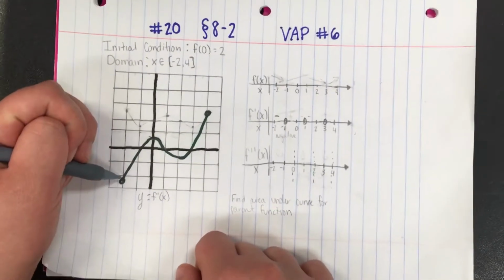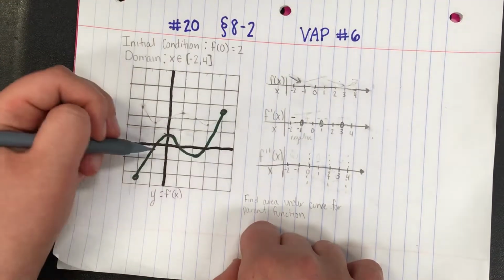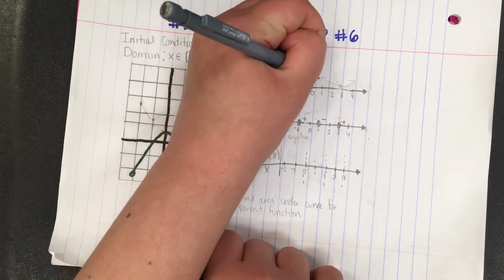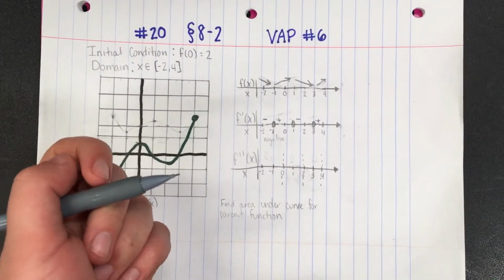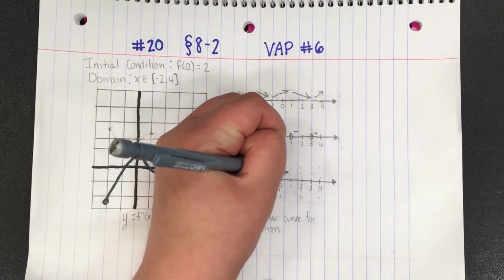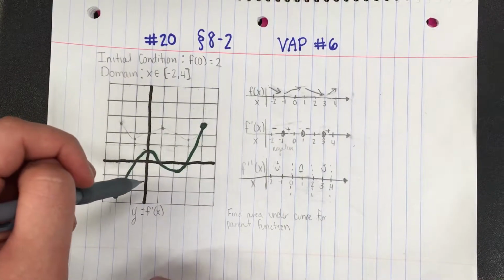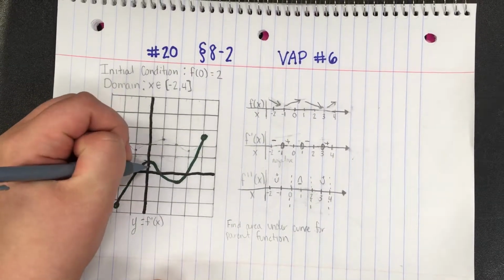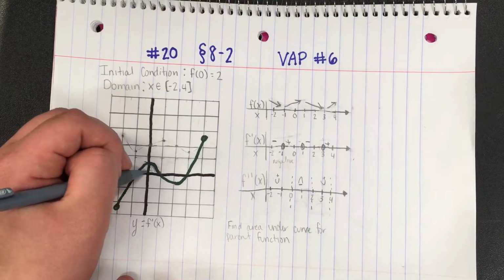March 20, 2017